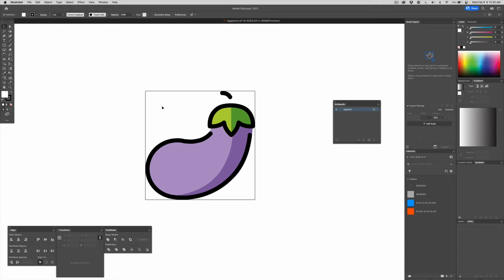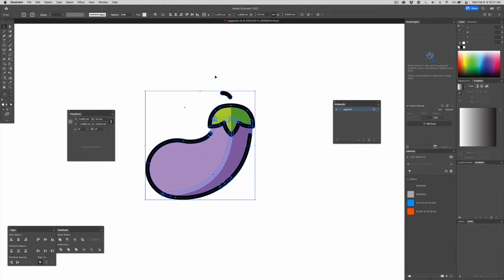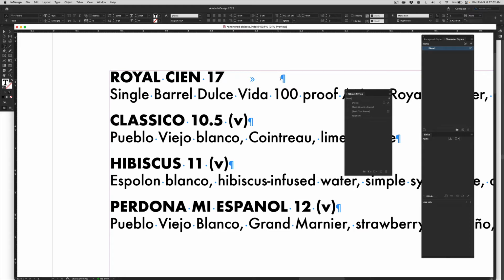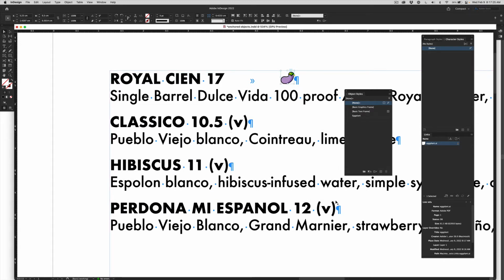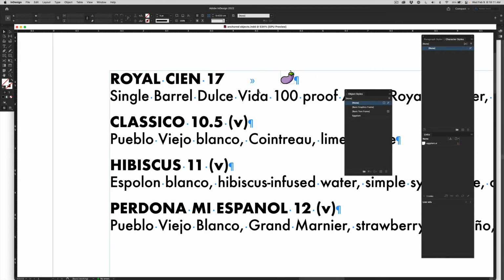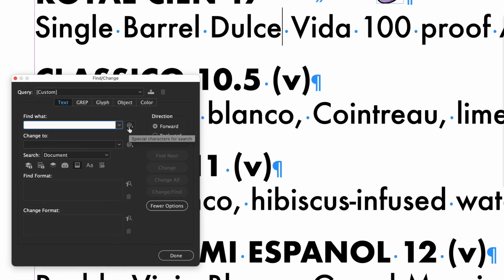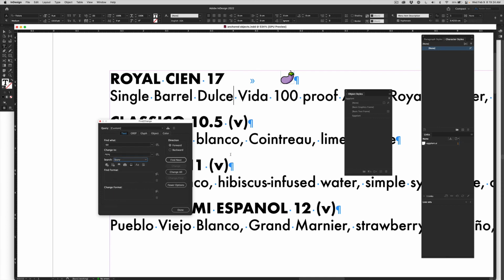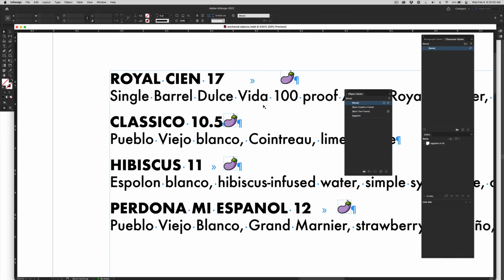InDesign Anchored Objects